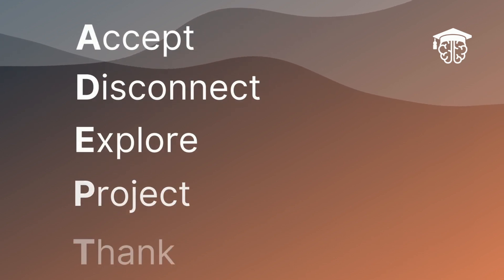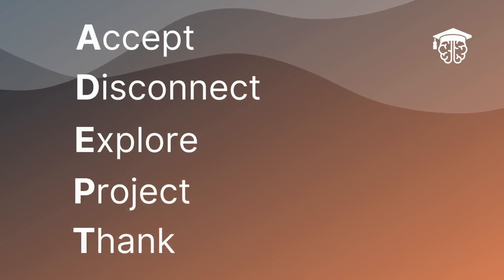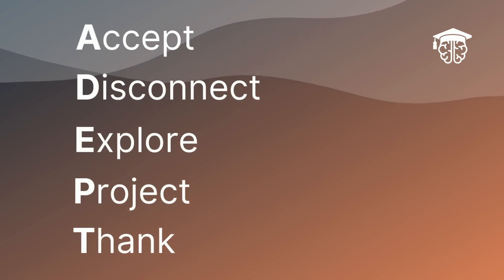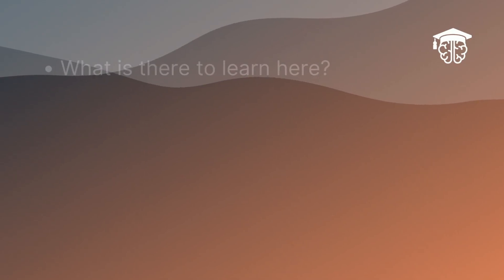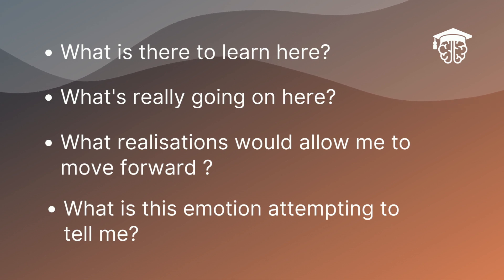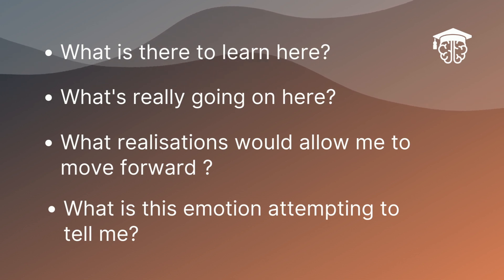How to Process Your Emotions (The ADEPT strategy) | How to Manage Emotions with NLP (9)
--- HOW TO MANAGE YOUR EMOTIONS WITH NLP (ALL COURSE LINKS)  ---

-- HOW TO PROCESS YOUR EMOTIONS (USING THE ADEPT STRATEGY) --
This lesson will take you through the A.D.E.P.T strategy which can be used to help you process your emotions in a healthy and sustainable way.